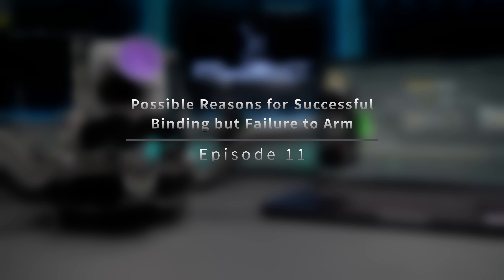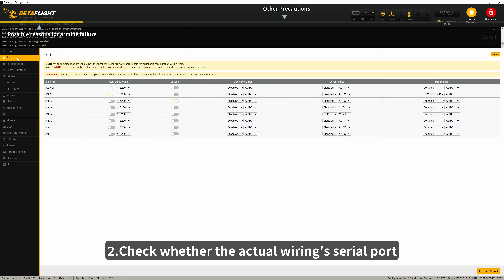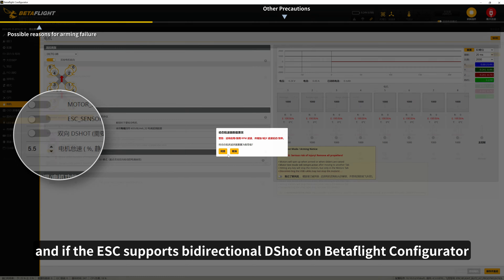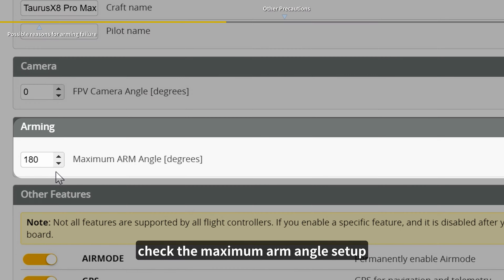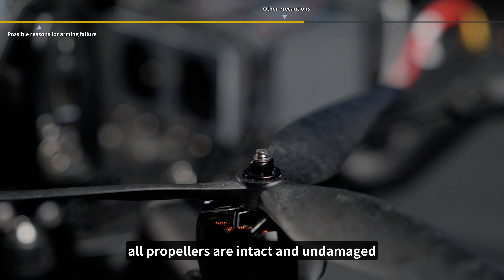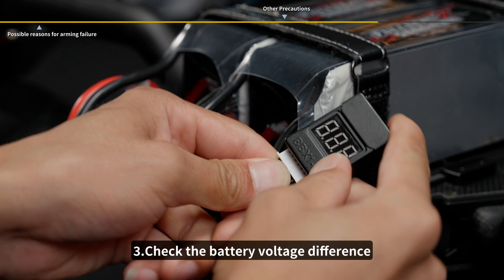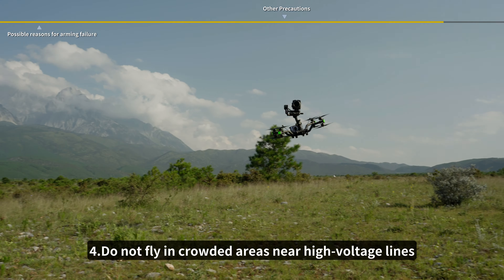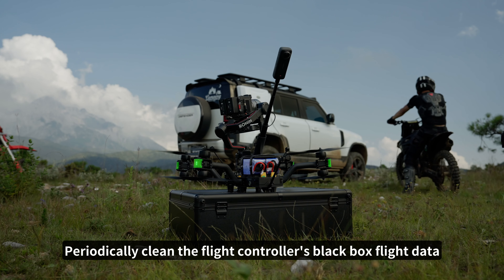Taurus X8 Pro Max | Possible Reasons for Successful Binding but Failure to Arm